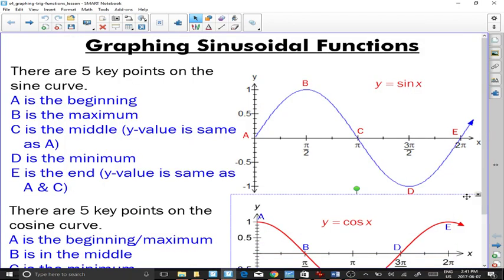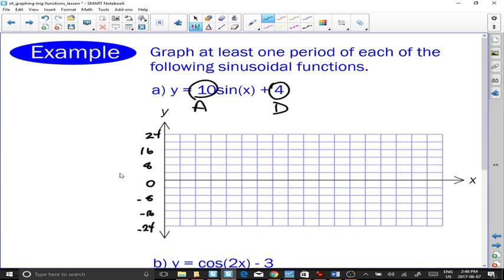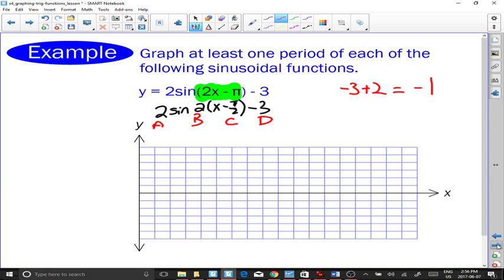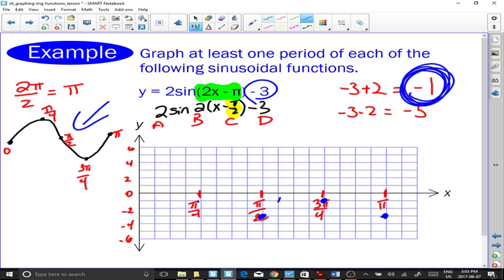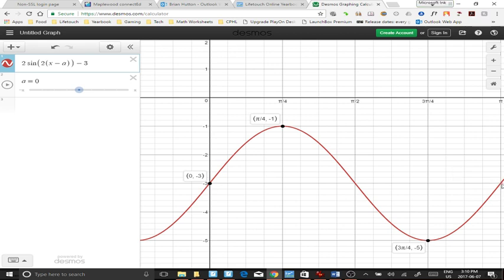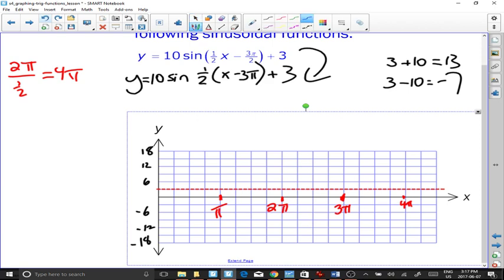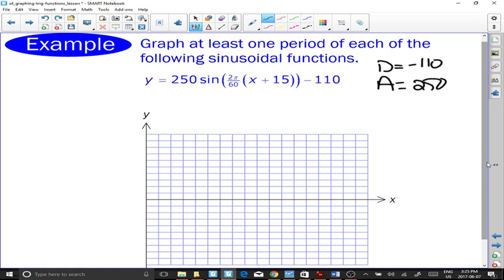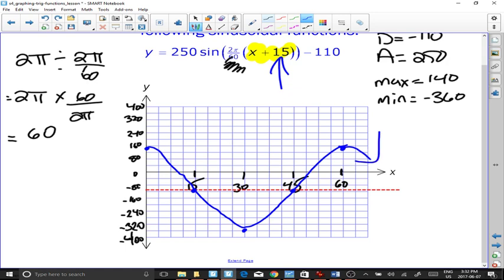12A graphing trig functions